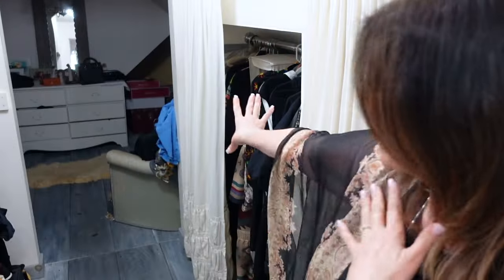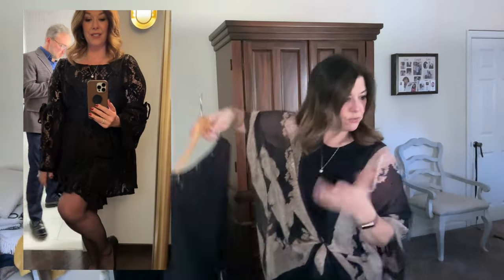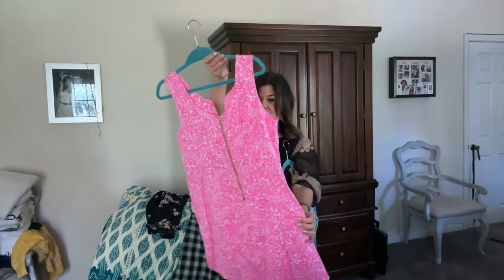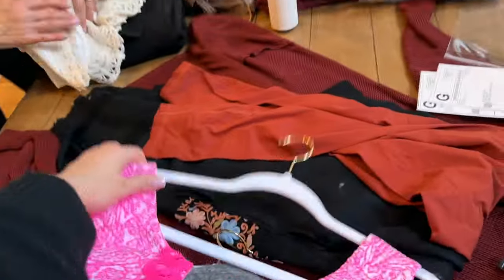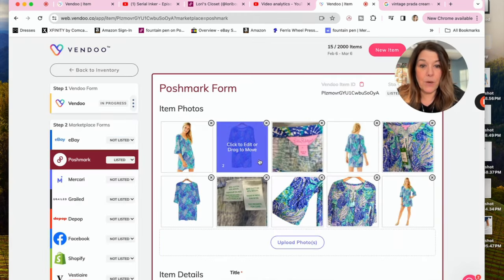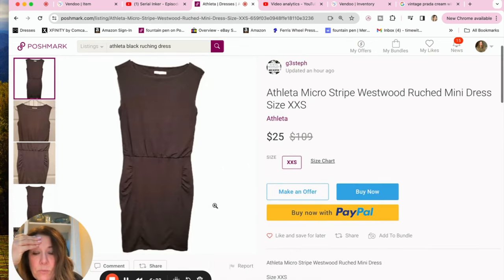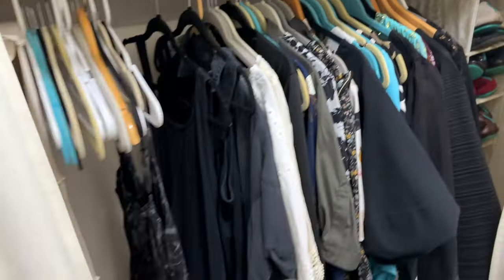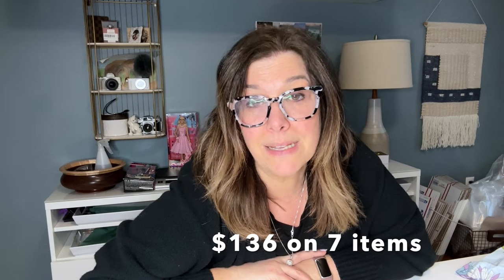I had over 60 dresses to sort through! Closet Clear Out for Poshmark Whatnot & eBay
I had so much excess in my dress closet! It was long overdue to go through them all. Many were thrifted but so many were not being worn. It was time to let go!! Be sure to subsribe to my channel so you don't miss an upload. I appreciate your support more than you know!  xo Lori

I had over 60 dresses I needed to sort through! Closet Clear Out for Poshmark Whatnot & eBay